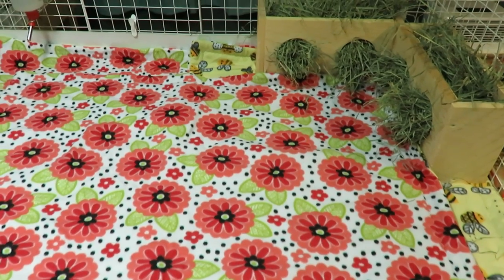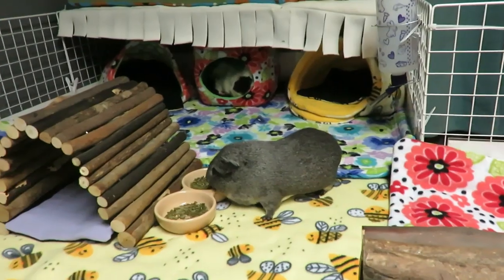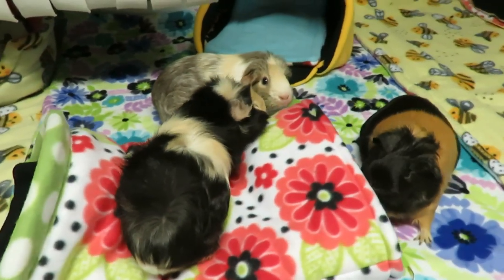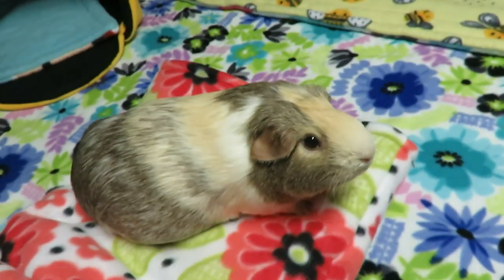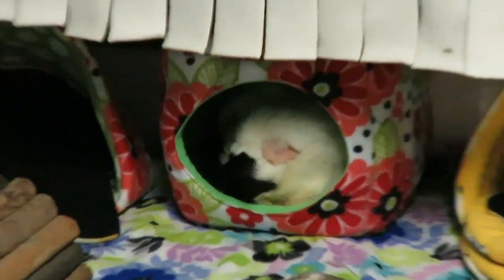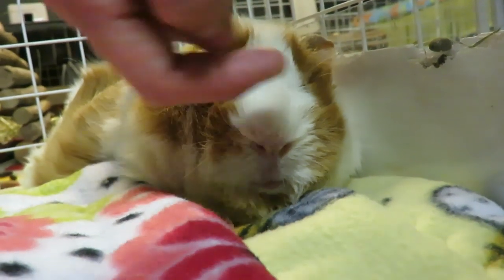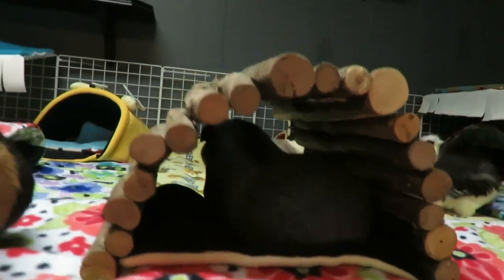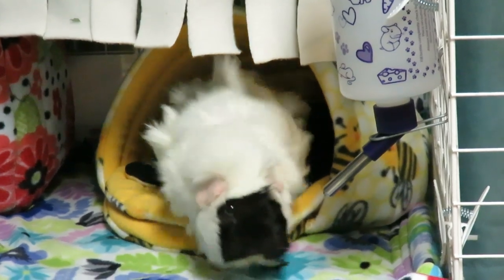FULL of BEES: 12 by3 C&C Guinea Pig Cage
Amazon Store Front:

Trusted Guinea Pig Related Shops
Sherwood Pet Health (pellet/supplements/recovery food):
FluffyFeetDesigns (hay boxes):
CindysCozyCo (fleece maker):
Zoey & Lilo's Toy Box online shop (fleece, toys, food):
The HedgieChins Small Pet Workshop on Facebook (fleece maker):
BudgetBunny Shop (fleece, toys):
Popcorning Piggy (t-shirts, stickers, mugs):
Scotty's Animals (T-Shirts):
NiceCritterCreations (fleece maker):
The Natural Cavy  (treats,forage):
Darwin's Cavy Creations (fleece maker):
Guinea Pig Care Information, How To & Supplies